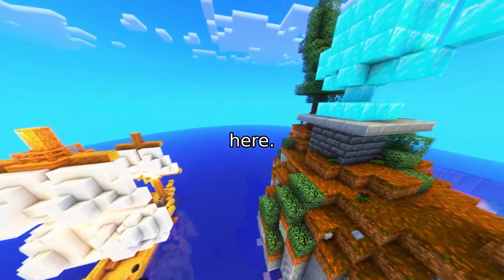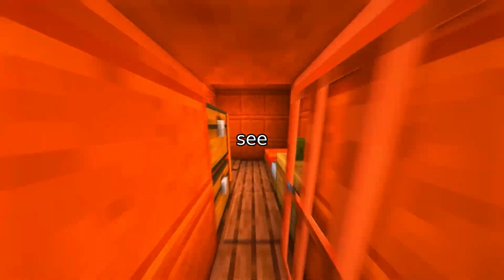This AI Architecture Will Blow Your Mind (Transformers)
🤖 Ready to unlock the power of AI's most revolutionary architecture? In this video, we crack the code on **transformer models**—the secret sauce behind **GPT-3**, **BERT**, and cutting-edge AI breakthroughs! 🔥

🔍 **What You’ll Learn**:
- The *mind-blowing* secret of **self-attention** and why it outshines old-school RNNs/LSTMs
- How **encoder-decoder** structures and **multi-head attention** let models "see the big picture"
- The math behind **scaled dot-product attention** and why positional encodings are *crucial*
- Real-world impact: From **NLP** (chatbots, translations) to **vision** and **protein folding**
- Plus, how **Python**, **TensorFlow**, and **PyTorch** bring these concepts to life!

💡 **Beginner-friendly** deep dive into the **AI backbone** of today’s tech—no jargon, just clarity! Whether you’re a student, developer, or AI curious, this is your roadmap to mastering **transformer architectures**.

Drop a **COMMENT** with your favorite transformer application below. Let’s build the future—together! 🚀